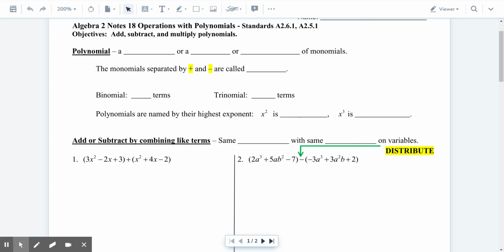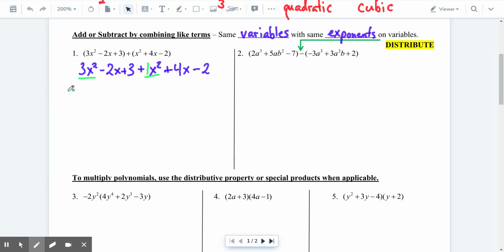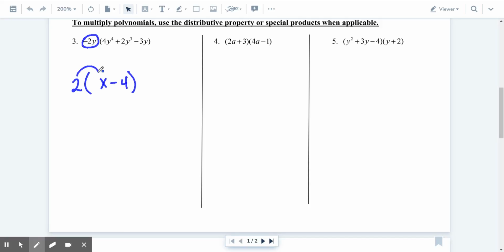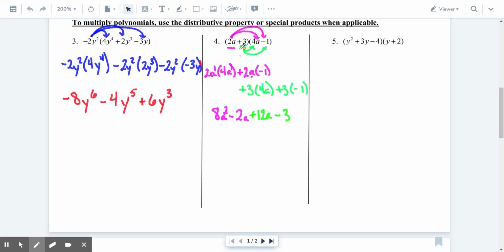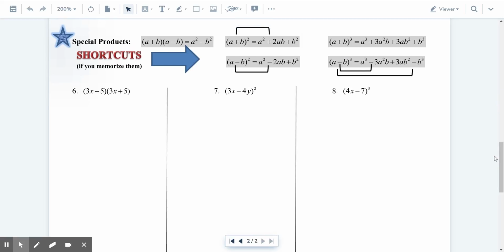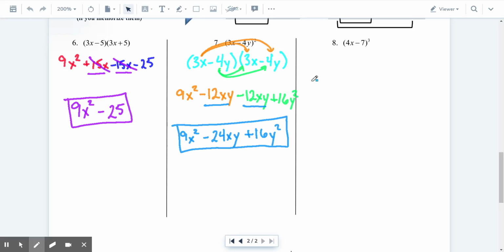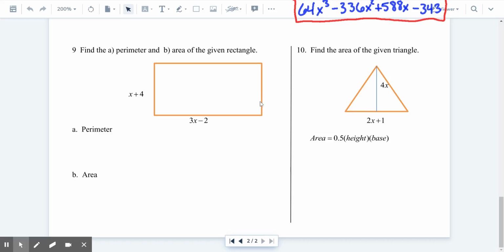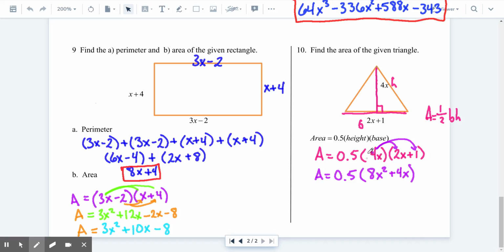Notes 18 Operations with Polynomials